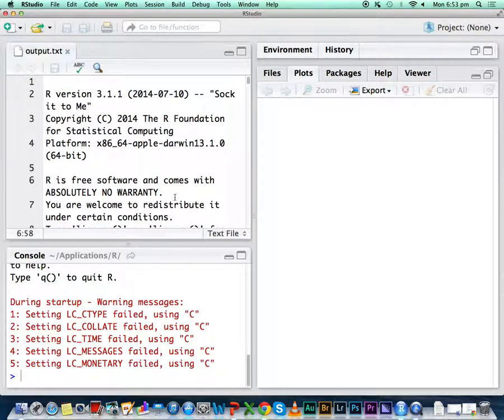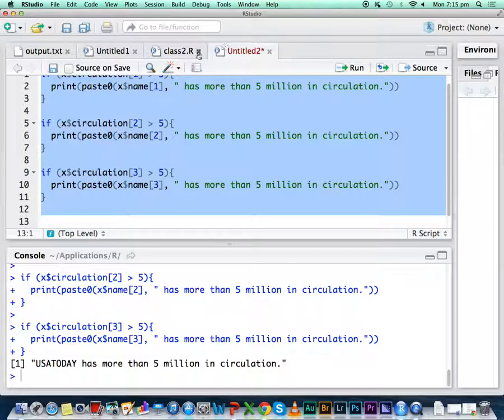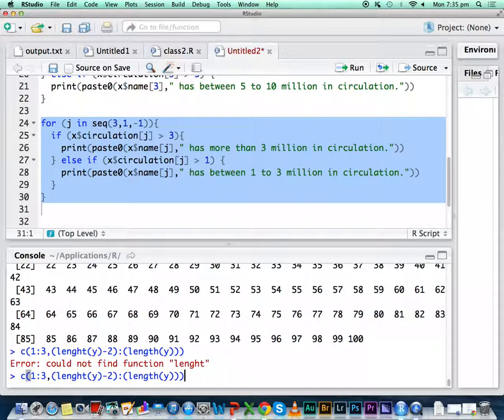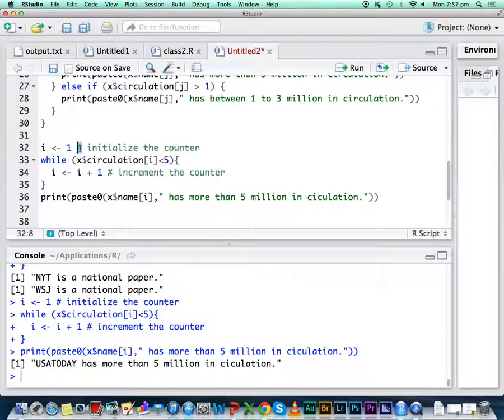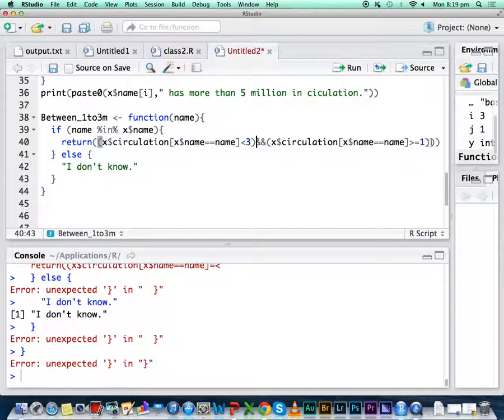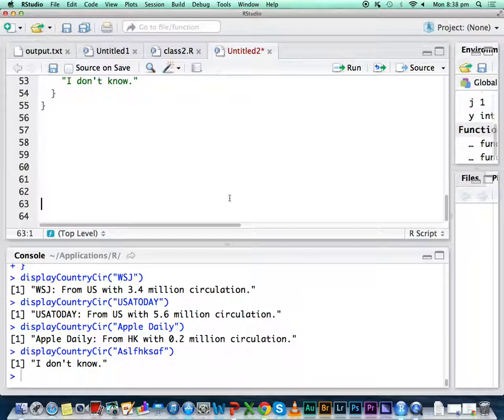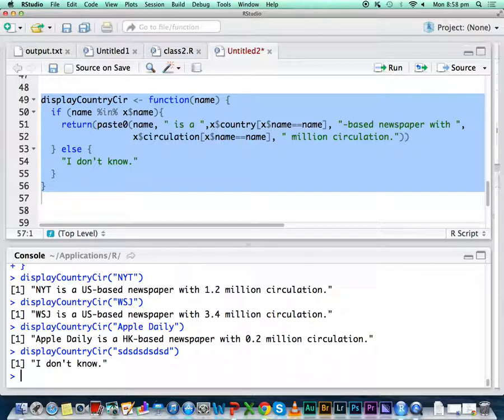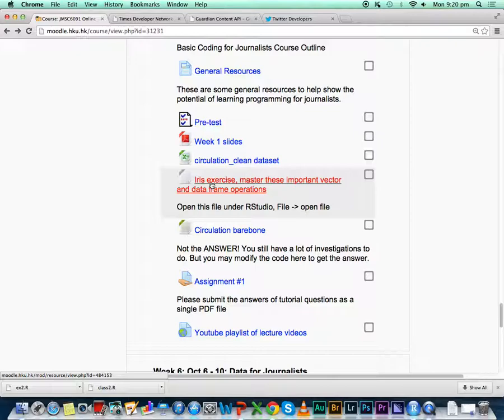Basic coding for Journalists #2 [Lecture]